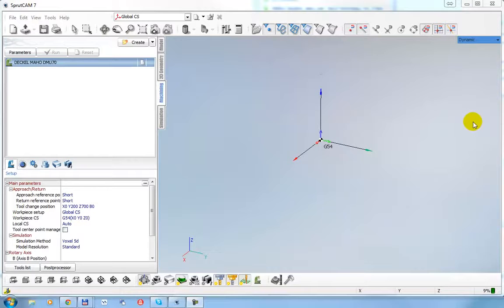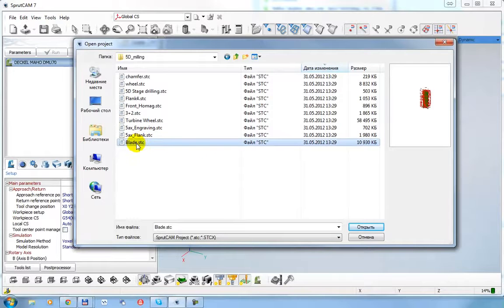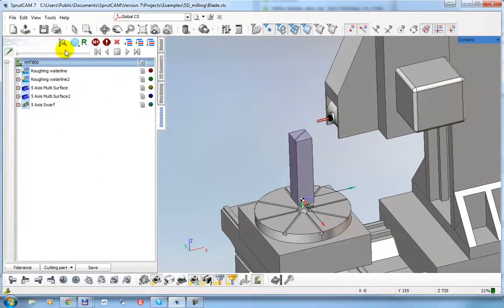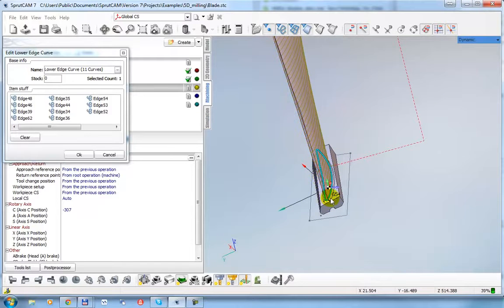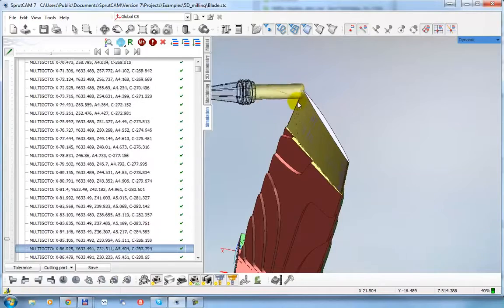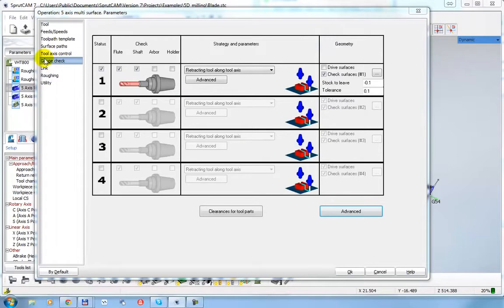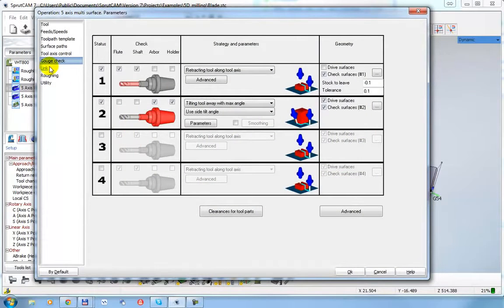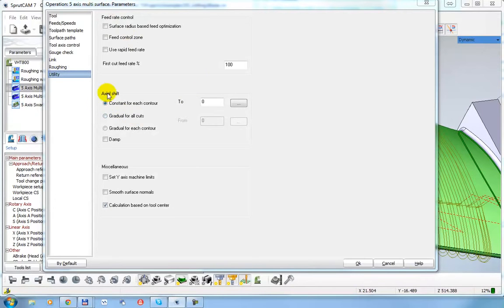Tutorials #3 - Gia công 5 trục liên tục - Phay Turbine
- Tư vấn và cung cấp giải pháp phần mềm CAD/CAM
- Cung cấp dịch vụ đào tạo CAD/CAM
- Cung cấp dịch vụ thiết kế và phân tích mô phỏng sản phẩm
- Cung cấp chuột 3Dconnxion – Chuột 3D đành cho kỹ sư thiết kế